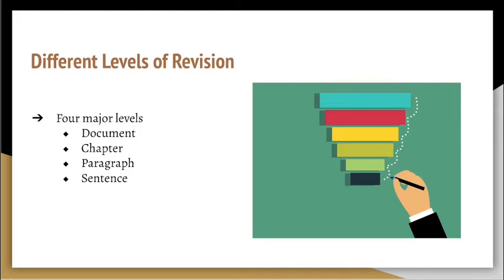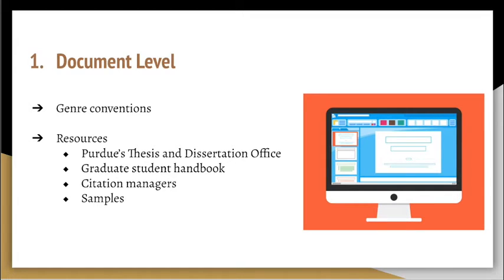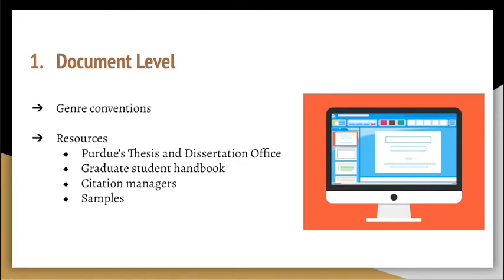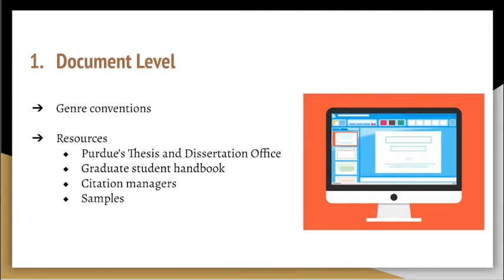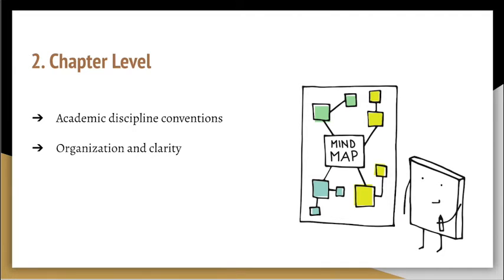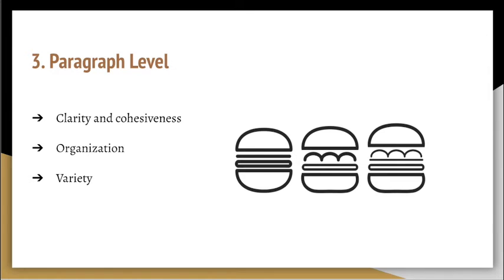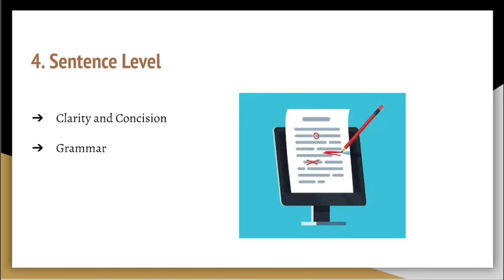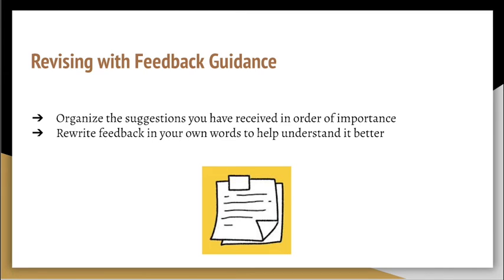IWE: Ways to Approach Revision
In this IWE lecture, Heather from the Writing Lab gives thesis and dissertation writers a selection of strategies for tackling one of the most laborious parts of the writing process: revision.

Related resources available via navigation menu (at left on desktops; below page content on mobile devices).

About the IWE:The Intensive Writing Experience for Thesis & Dissertation Writers is a Purdue Writing Lab program that offers graduate students protected time and space to write and revise their capstone documents.  Short workshops paired with writing time allow participants to learn and pratice strategies (such as reverse outlining) that might prove useful in writing and revising.  The videos in this series were developed to replace the in-person workshops when the program moved to a virtual format.